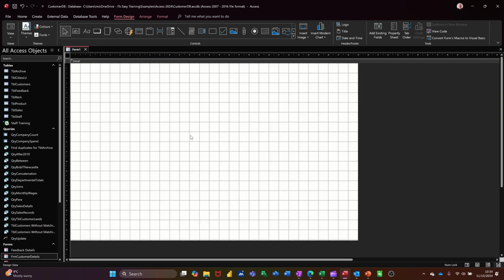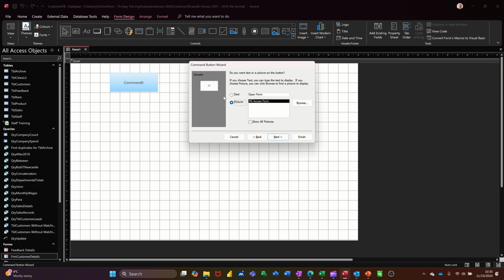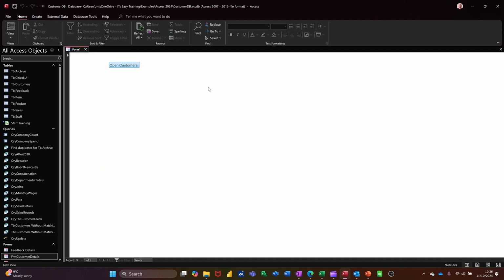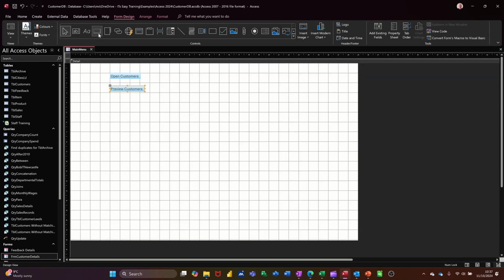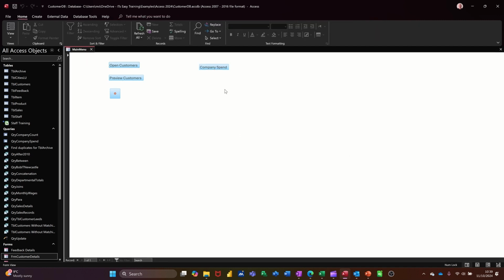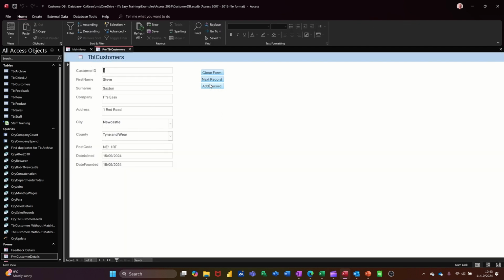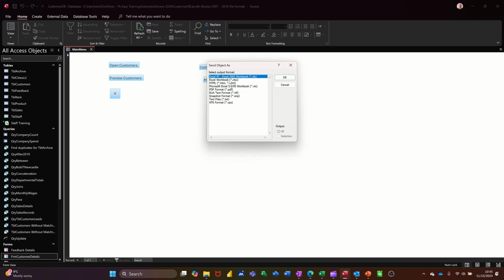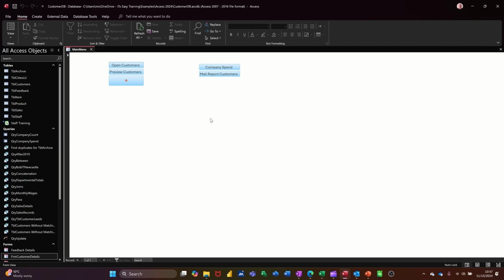Master Microsoft Access Navigation Forms in Minutes!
Command buttons in Microsoft Access are interactive elements in the controls area of a form or report that execute specific actions when clicked. They are essential for enhancing user interaction and navigation within a database application. These buttons can be configured to perform a wide range of tasks, such as opening a new form, submitting data, running queries, or even automating complex sequences of actions through macros or VBA code. The Command Button Wizard in Access simplifies the process of creating these buttons by providing a step-by-step guide to set up common functions, but for more customized behavior, one can write their own event procedures. Command buttons are a fundamental tool in Access for creating a user-friendly interface that streamlines database operations.